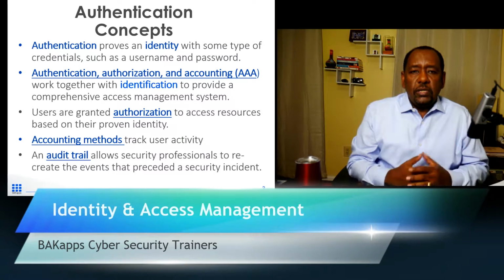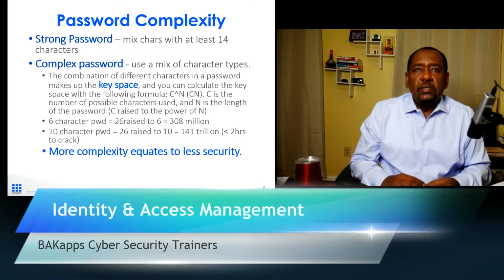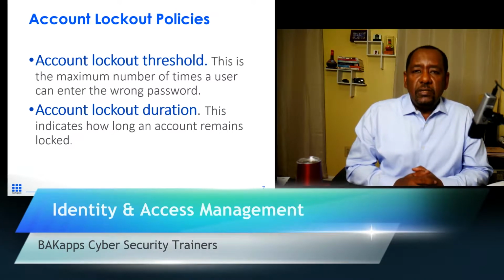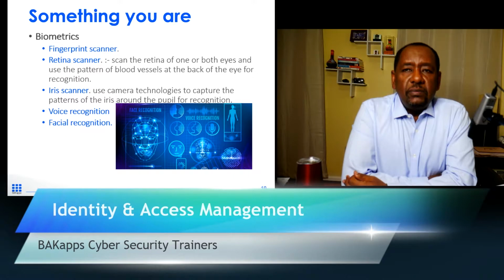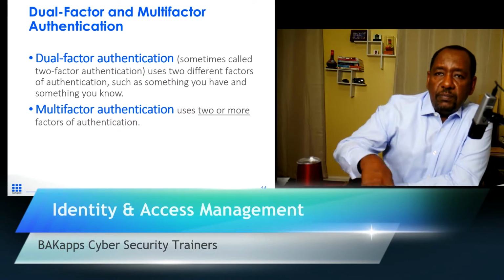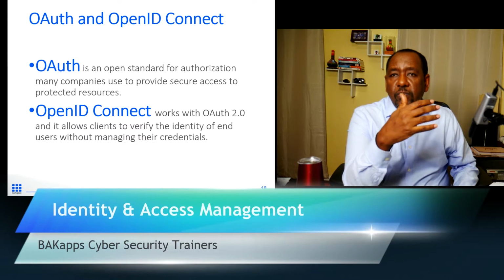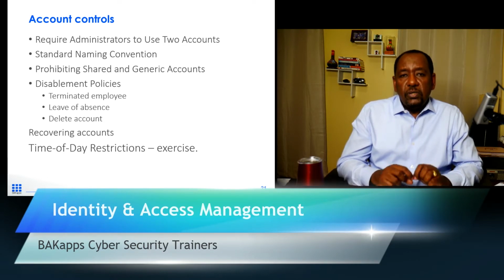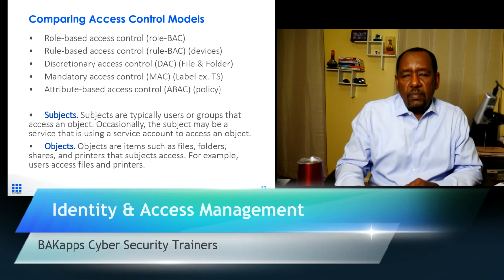Identity & Access Management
You will learn about various authentication concepts and methods, along with some basic security principles used to manage accounts.